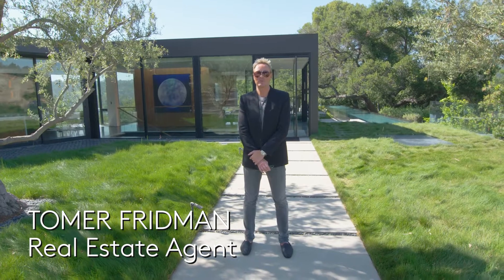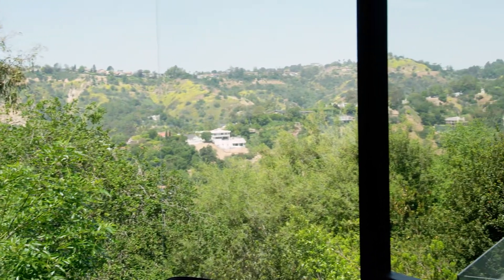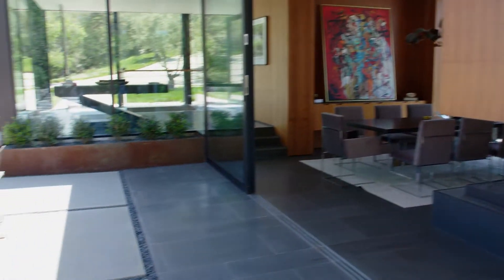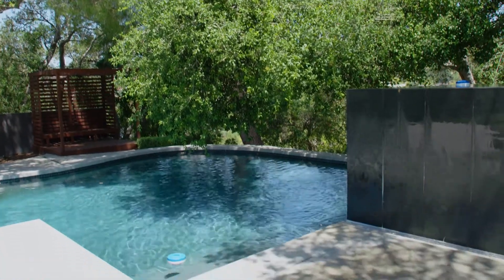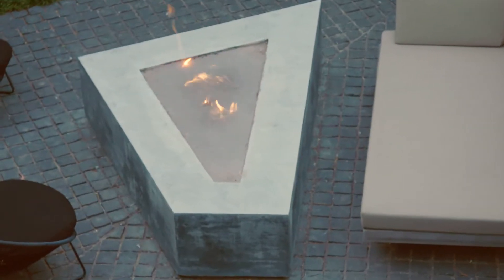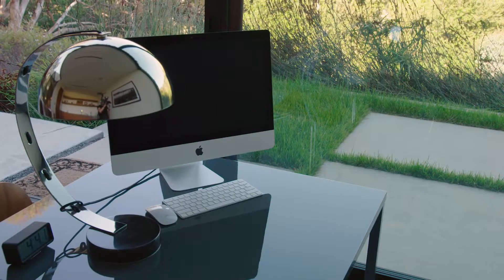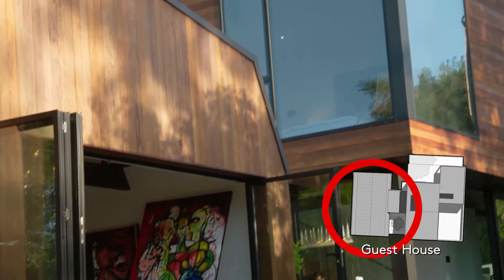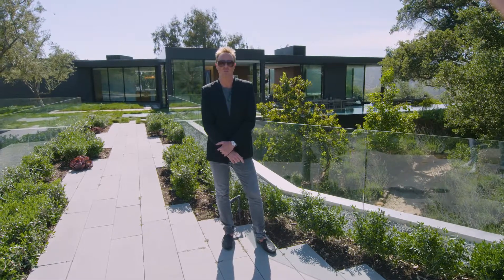Oak Pass House: ecco com'è una casa da 32 milioni di dollari | Ad Italia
La villa sulle colline di Beverly Hills in California disegnata dall'architetto Noah Walker è circondata da 130 querce e ha una struttura "Alla Rovescia", con gli spazi comuni sopra la zona notte

* per visionare i sottotitoli, clicca sull'icona delle Impostazioni del video e selezionate "Sottotitoli" scegliendo la lingua